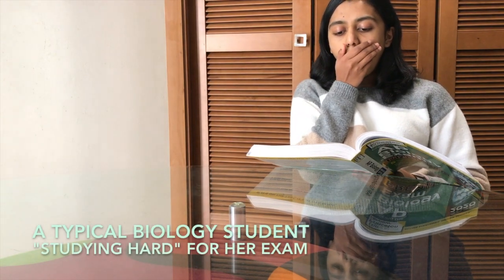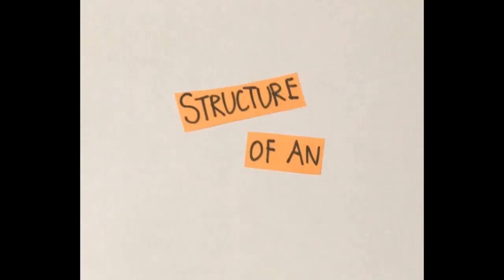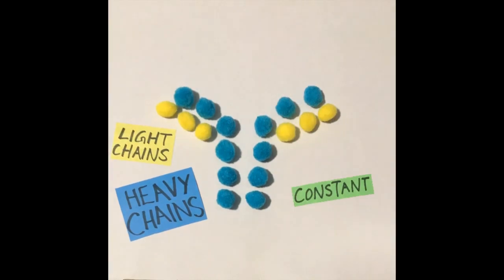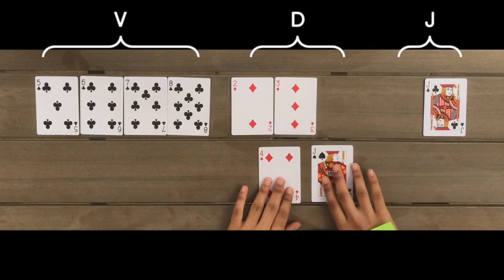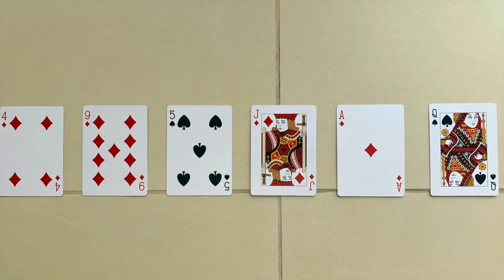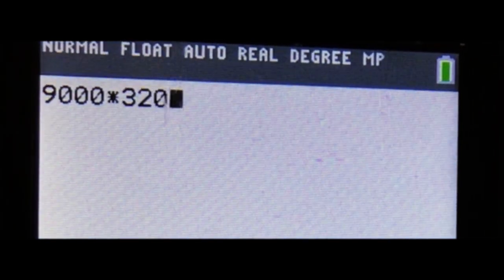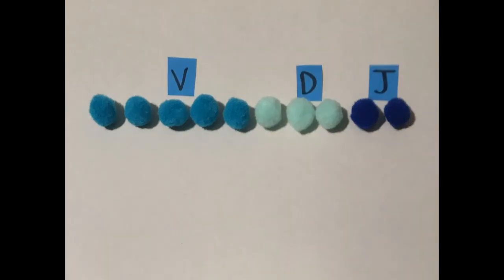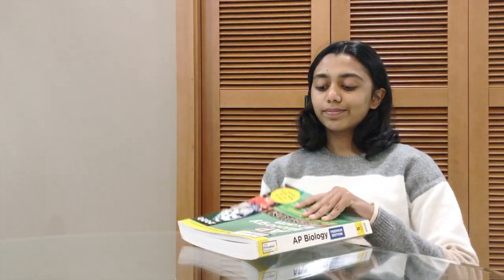Have No Fear, VDJ Recombination Is Here!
Our bodies have the power to fight almost any pathogen, thanks in large part to our billions of antibodies. But here's the dilemma: antibodies are proteins, encoded in our body's DNA. If we only have ~30,000 genes, how do we encode billions of different antibodies?

Fun fact: Susumu Tonegawa first discovered the answer to this question, earning the 1987 Nobel Prize in Physiology or Medicine!